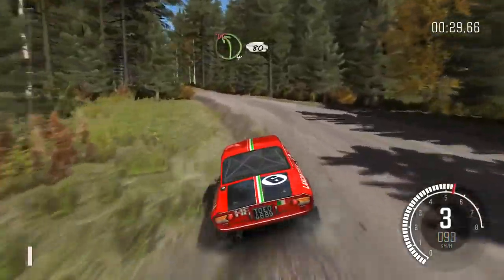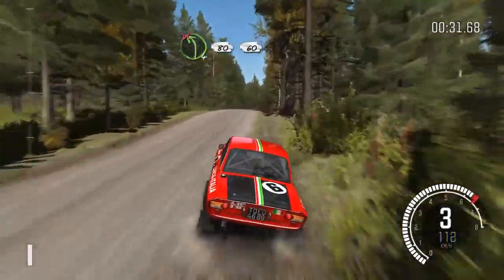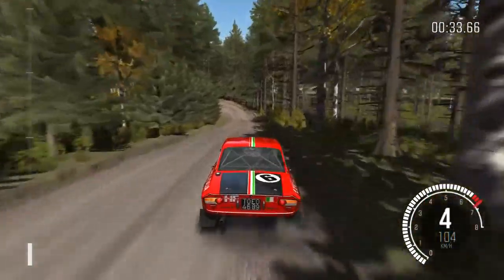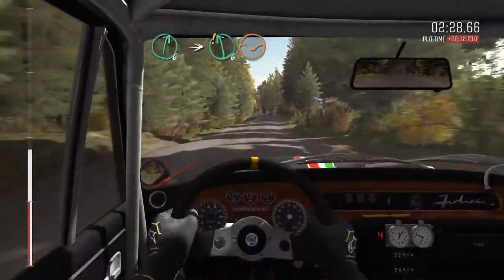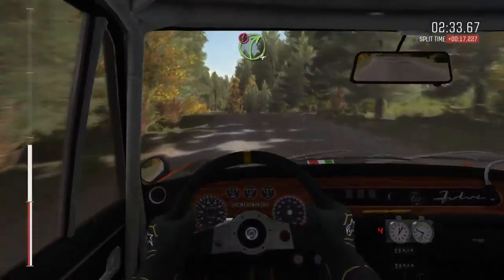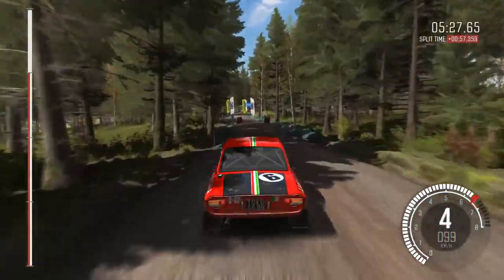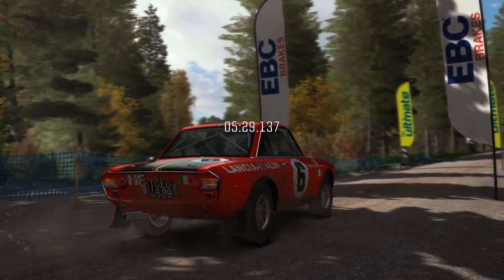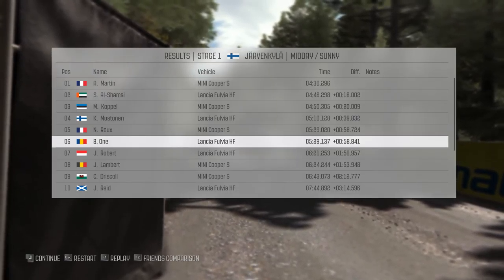Dirt Rally - Prima cursa fara voce - Un simulator cam greu...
Incerc sa aduc content cat mai nou pe canal,sper sa va placa,seria de GTA V este incheiata.